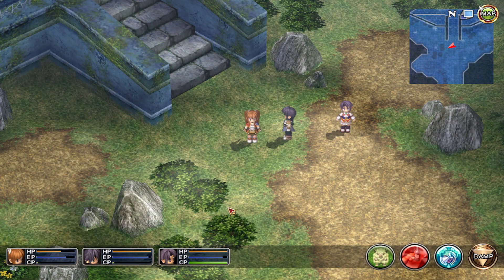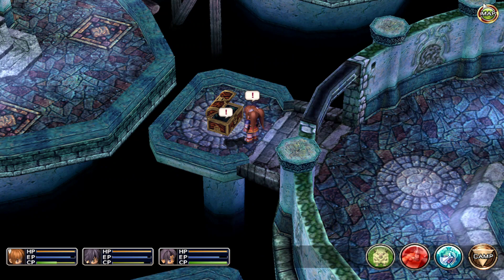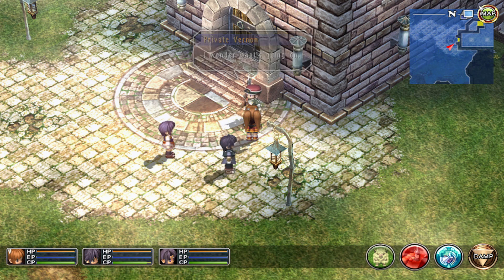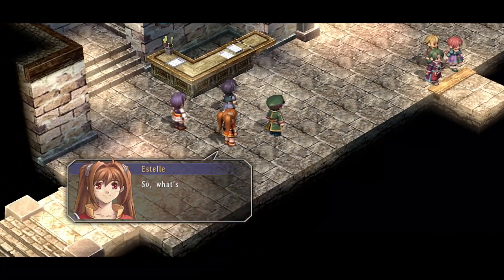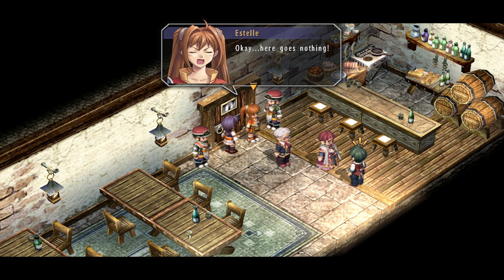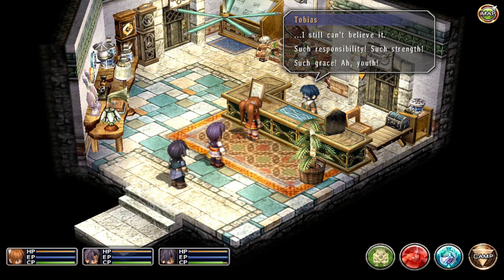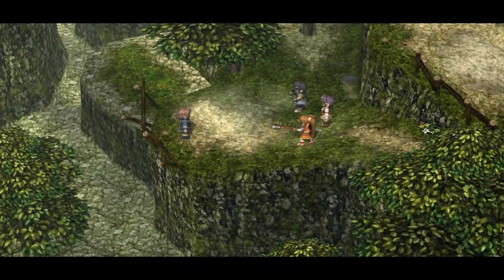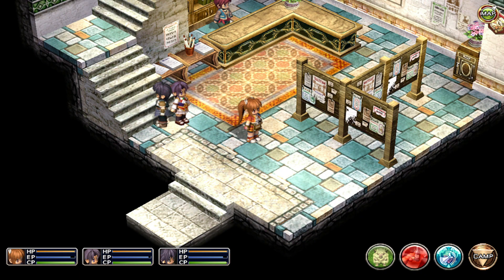The Legend of Heroes Trails in the Sky FC Part 41